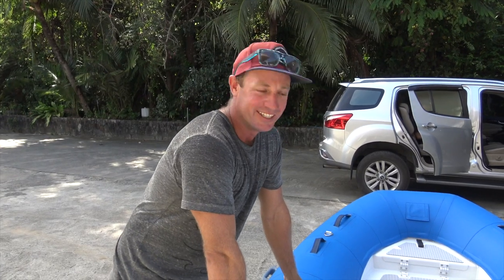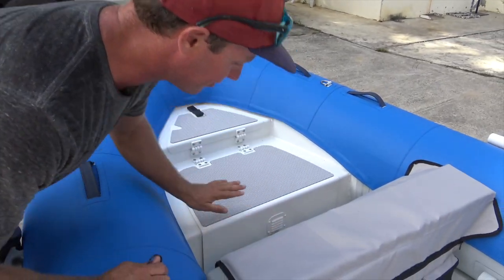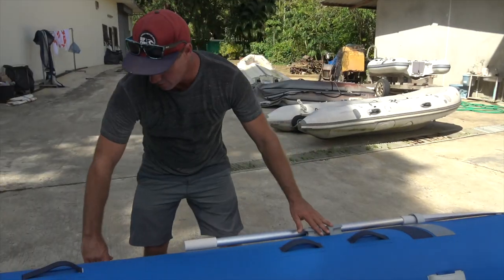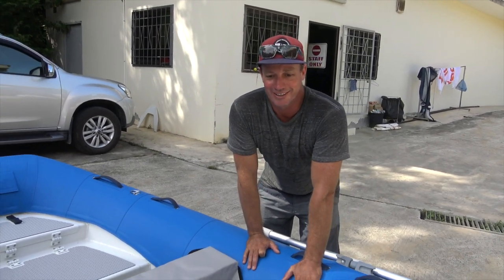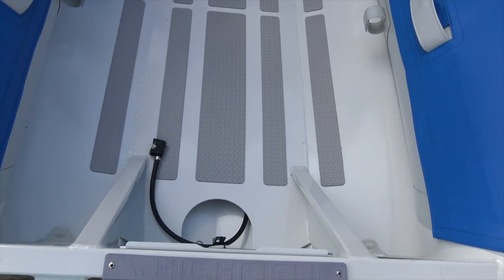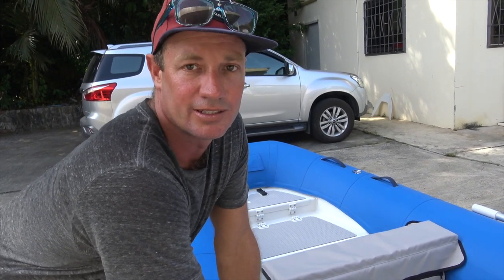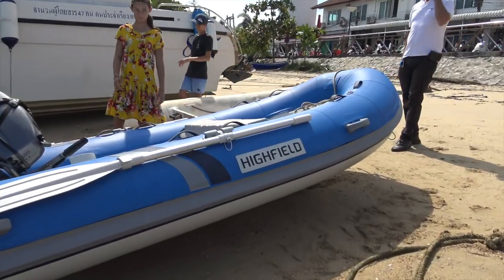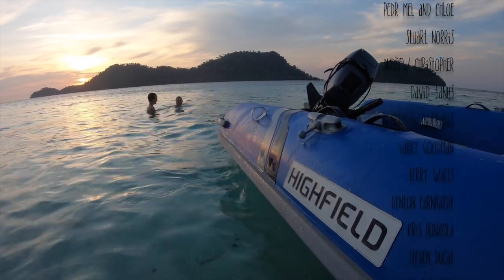Before you buy a dinghy/tender WATCH THIS (Sailing Catalpa)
Meet our new dinghy Dory we love it and are so happy to have a reliable tender 😊🙏